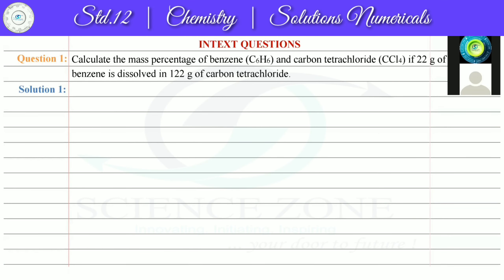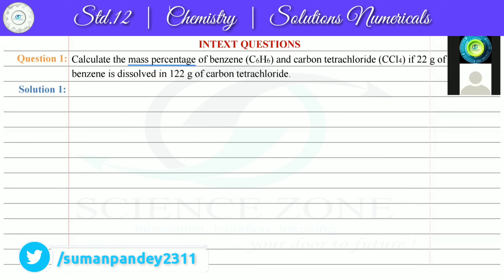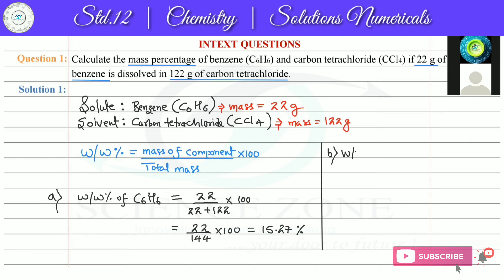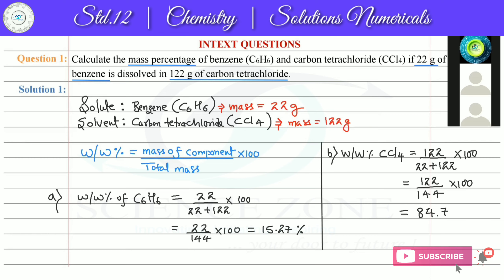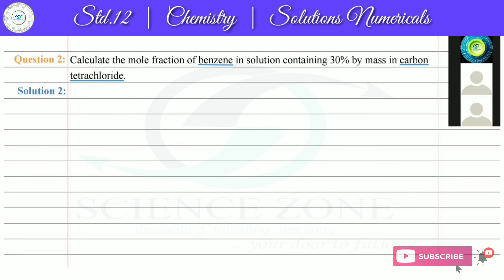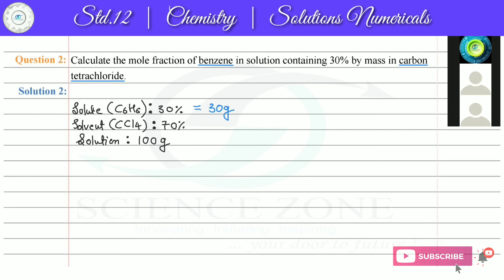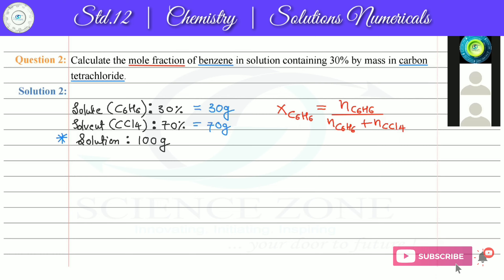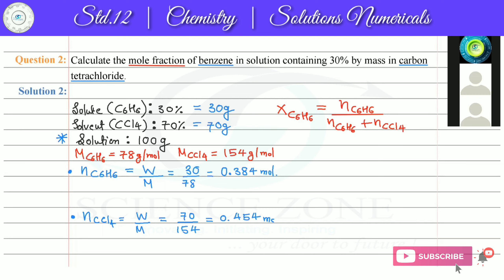12th | Chemistry | NCERT Solutions | Intext Questions Q2.1 to Q2.4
𝗦𝘁𝗮𝗻𝗱𝗮𝗿𝗱 : 12th CBSE
𝗖𝗵𝗮𝗽𝘁𝗲𝗿 : Solutions
𝗧𝗼𝗽𝗶𝗰𝘀 : Intext Questions Q.2.1 to Q.2.4
𝗙𝗮𝗰𝘂𝗹𝘁𝘆 : Suman Pandey

● 00:00 Introduction
● 00:19 Solutions Intext Q.2.1
● 04:20 Solutions Intext Q.2.2
● 09:21 Solutions Intext Q.2.3
● 14:13 Solutions Intext Q.2.4